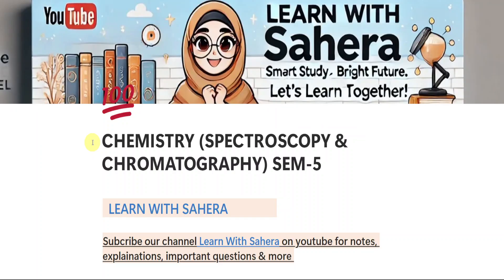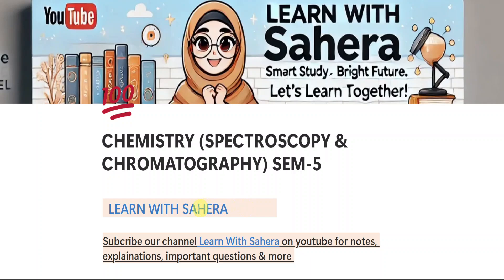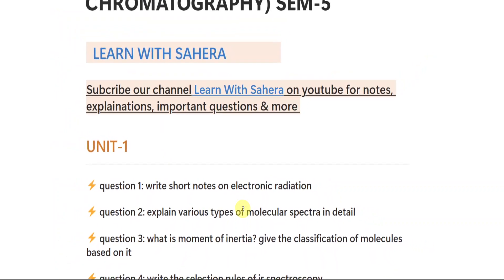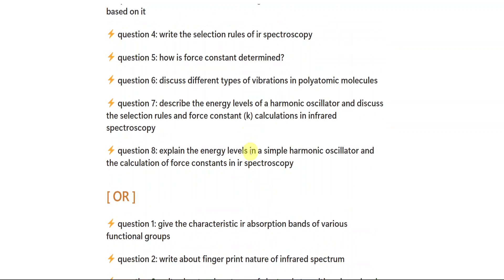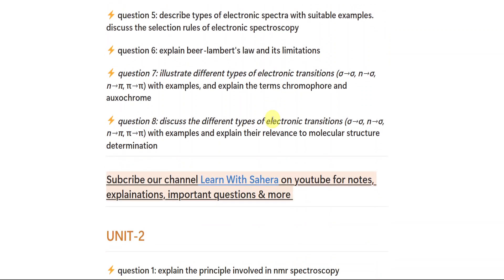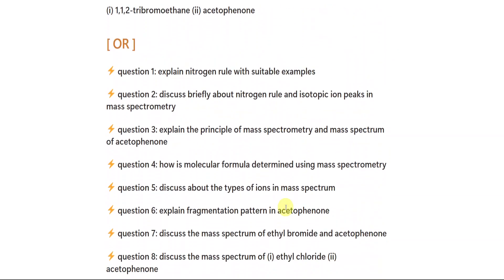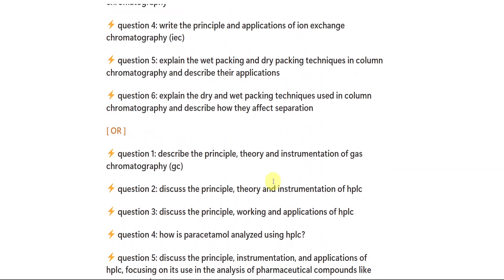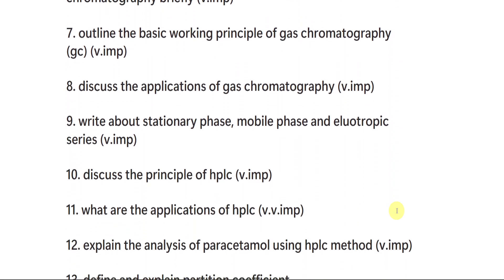SEM-5 CHEMISTRY | Degree 5th semester Chemistry most important questions | Pakka "O" Grade✅💯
Degree 5th semester Chemistry damn sure important questions to score "O" Grade